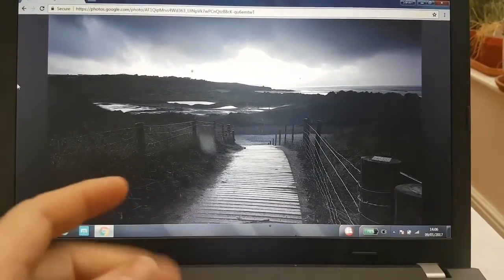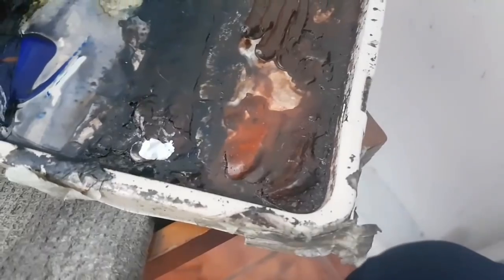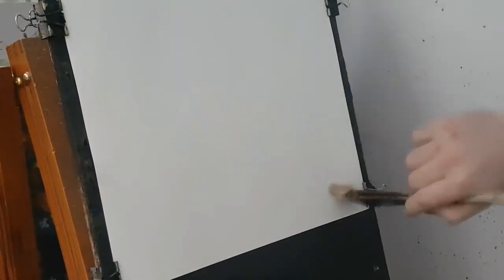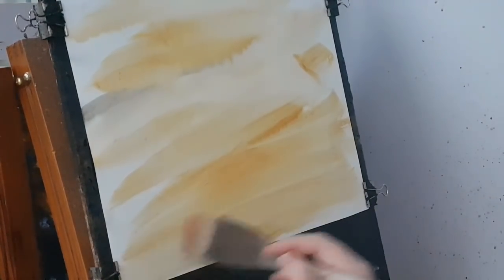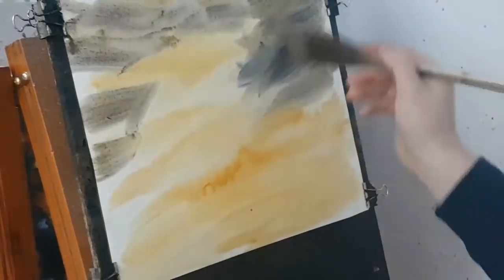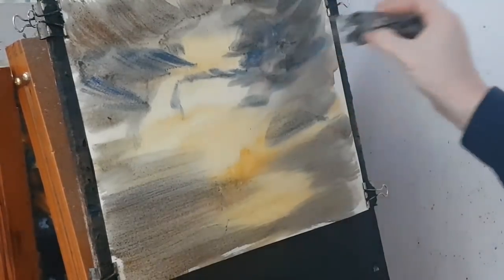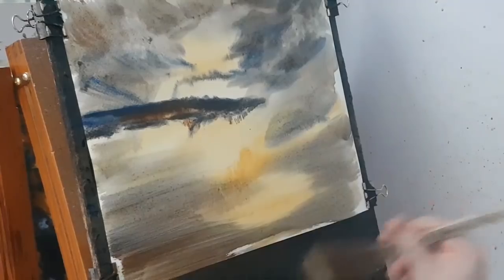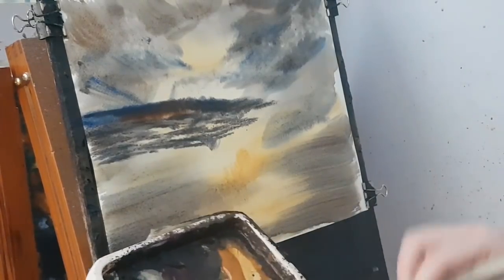Gwithian, Cornwall watercolour painting tutorial with Steven Cronin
I took this photograph of Gwithian, Cornwall back in the summer when we were stopping in Hayle.  I was lucky to catch the sun behind storm clouds which created a wonderfully atmospheric scene.  I always carry a camera to catch these fleeting moments.

1. and enter my world of watercolour where you’ll see exclusive videos, articles, reference photos and much more! Get 2 months FREE with annual membership! Put simply, Patreon is my main source of income and it’s only with the support of my patrons that I can continue to find the time and resources to make these videos.

2. READ MY BOOKS ➤

4. DONATE ➤ Your donation keeps my YouTube channel sustainable and funds future watercolour painting tutorials for all budding artists.

6. PODCAST ➤ Listen to my podcast ‘My Watercolour Diary’ where I answer your questions

7. MATERIALS ➤ These are the paints, paper and brush I use for painting watercolours:

8. SOCIAL MEDIA ➤ Let’s connect!